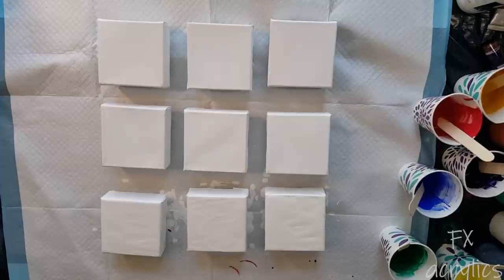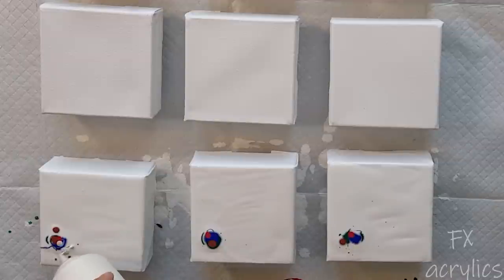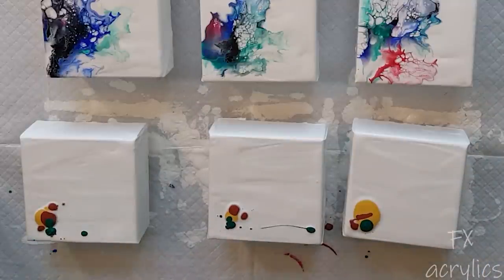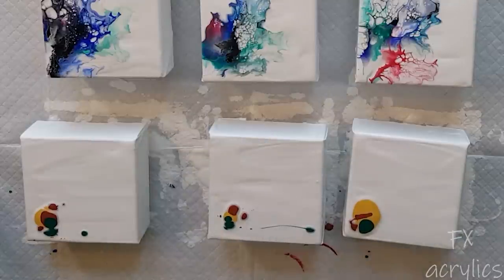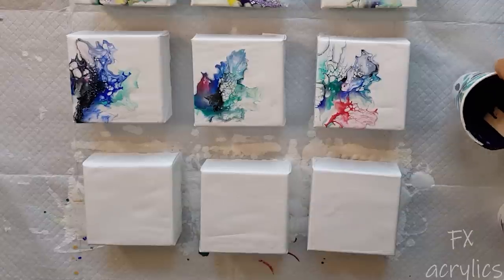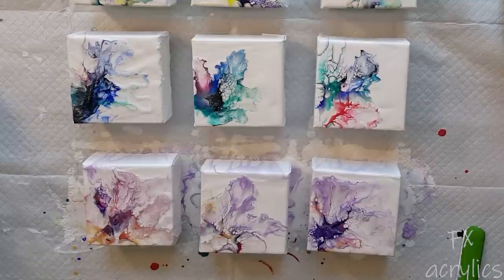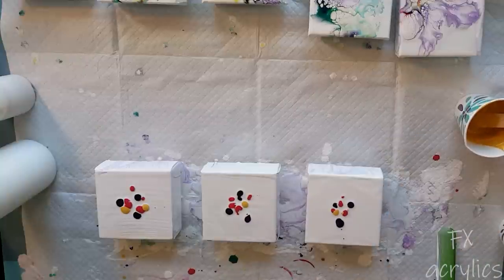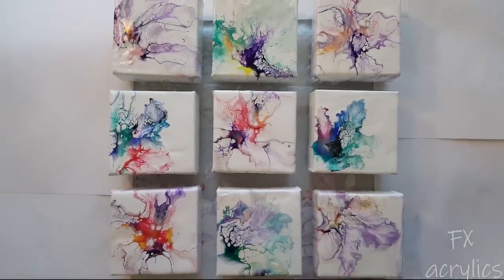(023Y) Nine Tiny Dutch Pours blown with an Airbrush!!! Fluid Art 😝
A Dutch Pour on Nine 4 x 4 small canvases blown with an air compressor or airbrush.
This was so much fun!  Tiny paintings are always fun!

Products used:
Artist's Loft Viridian Green, Deep Magenta, Ultramarine Blue,Lemon Yellow
Sennelier Iridescent copper
Amsterdam Pearl white
Fine Touch titanium white, mars black

Base Coat was a mix of House Paint in Satin finish and Artist's Loft Flow white and Floetrol